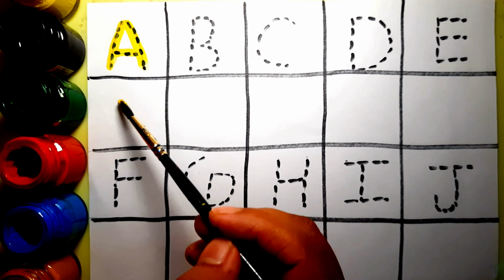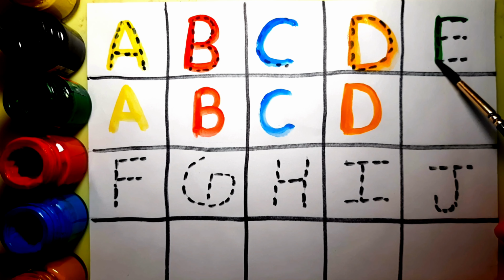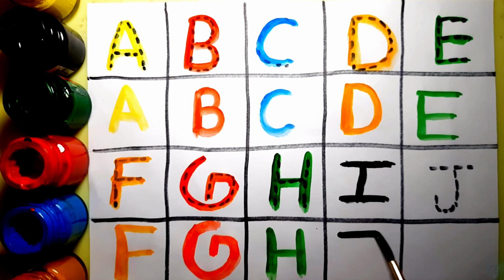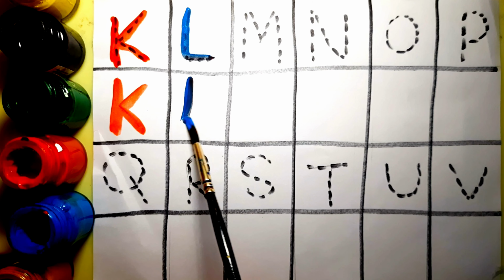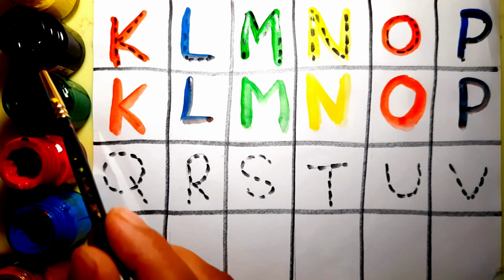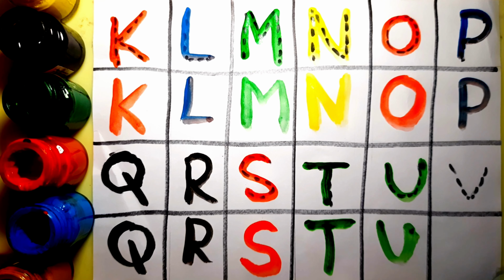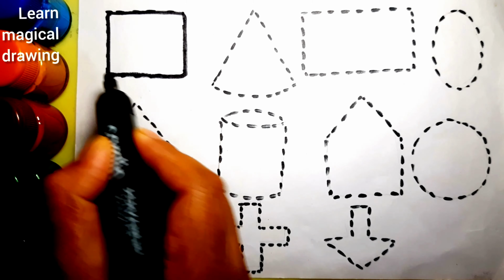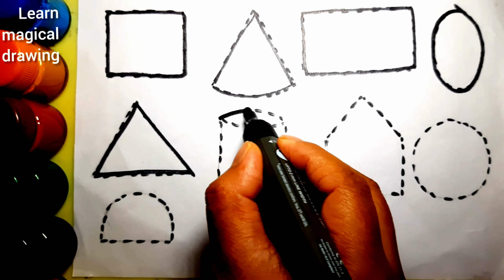Learn alphabet abcd.numbers and shapes.a for Apple, b for ball.abcd nursery rhymes in English..